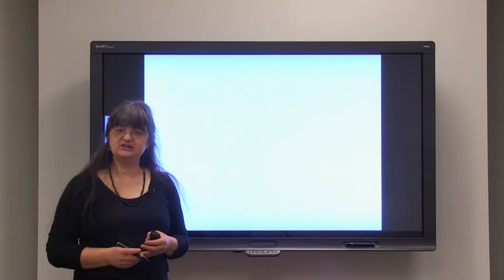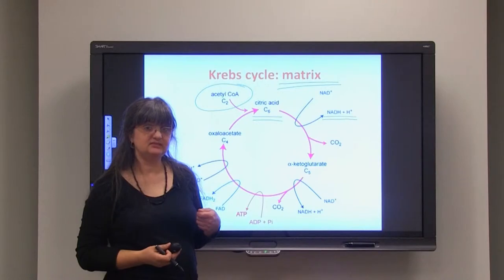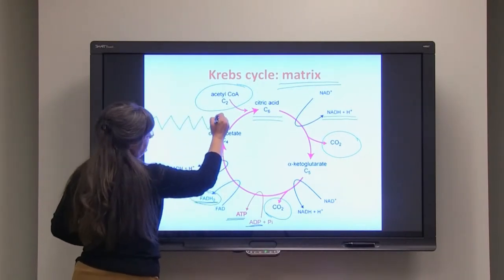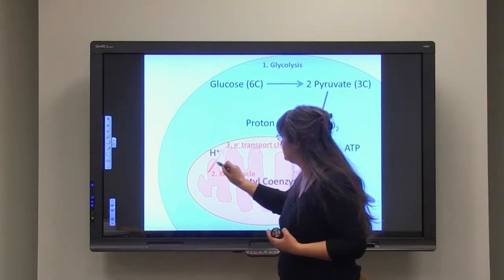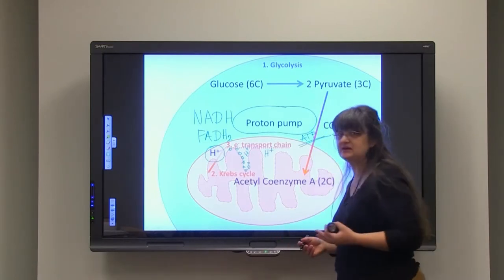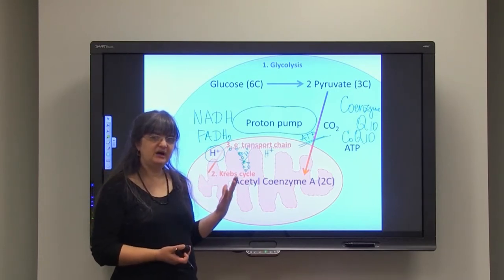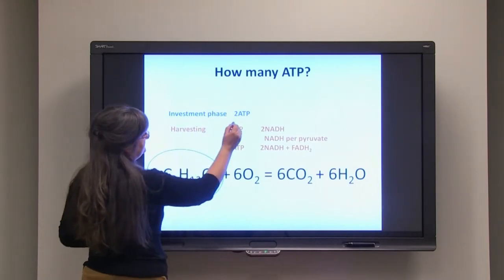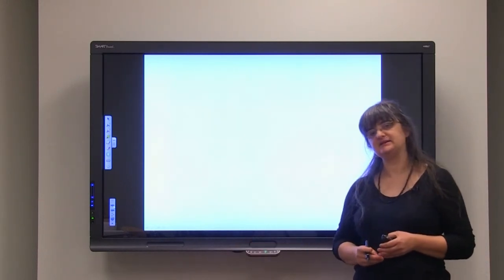The Citric Acid Cycle